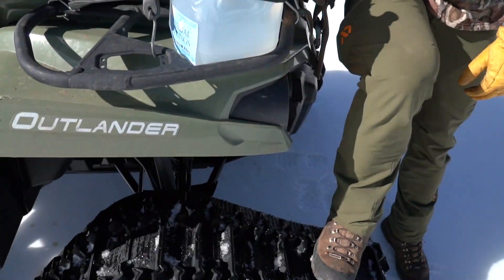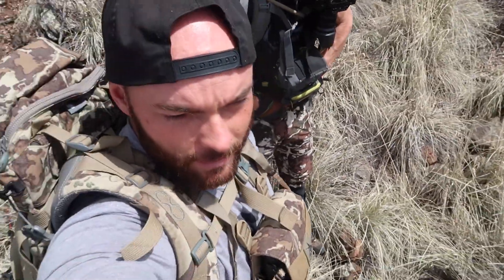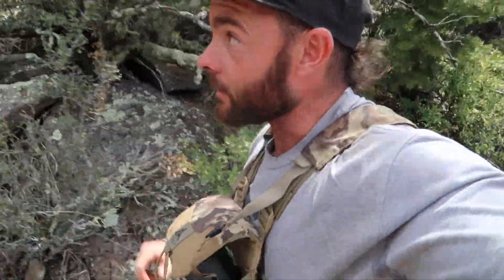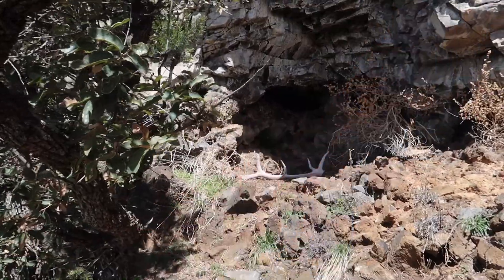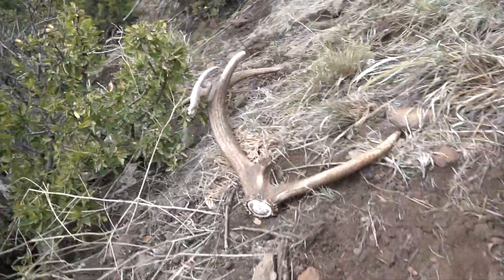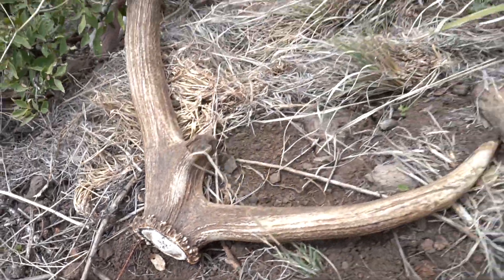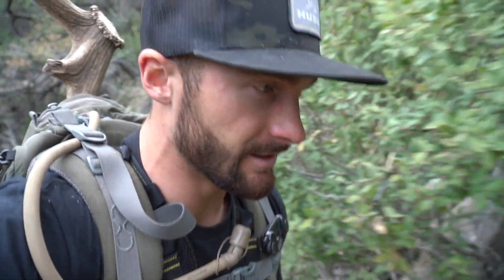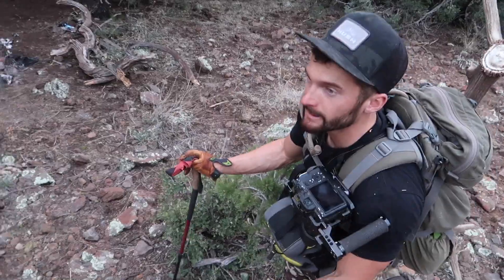SHED TOUR | ELK SHED TRIP - LOOKING FOR THE MATCH | S3E19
Shed Tour is back and as we backpack into the area we hit on episodes 16-18.  We try looking for the match to Eric's big single before moving on to new country.

Buy our HUSH signature series MTN. OPS Lemonade Ignite

Hoyt -
2019 Bows:

Weatherby, Inc. -